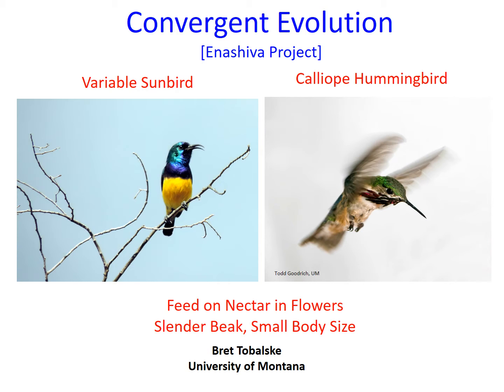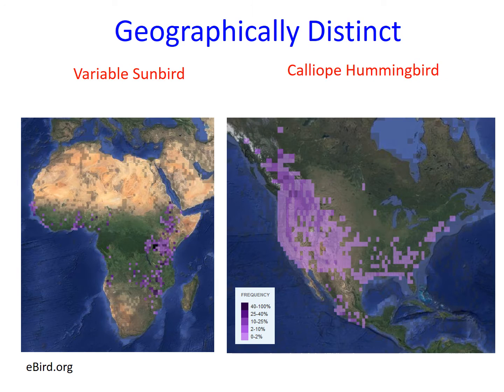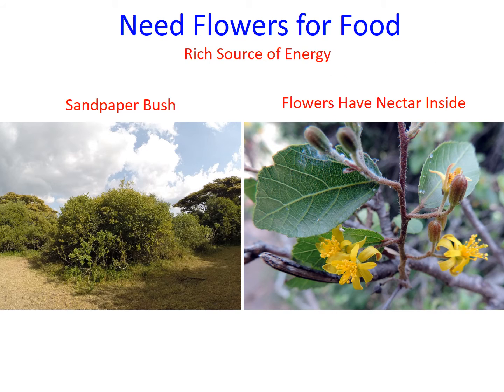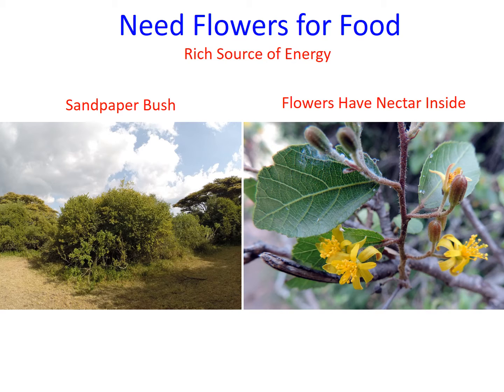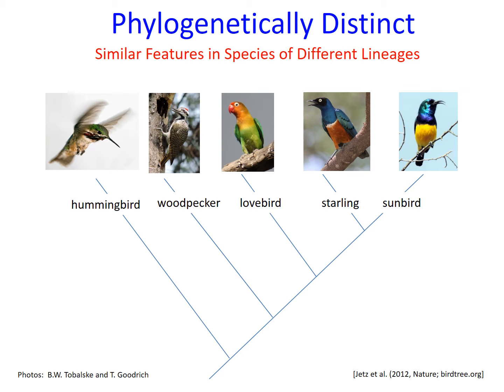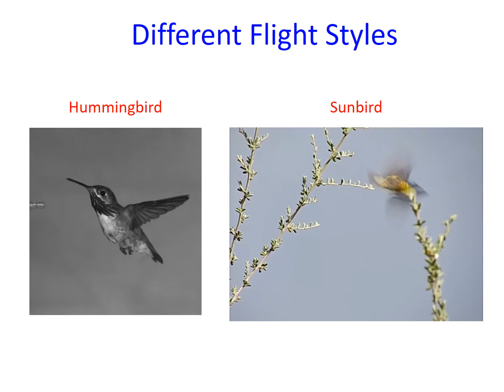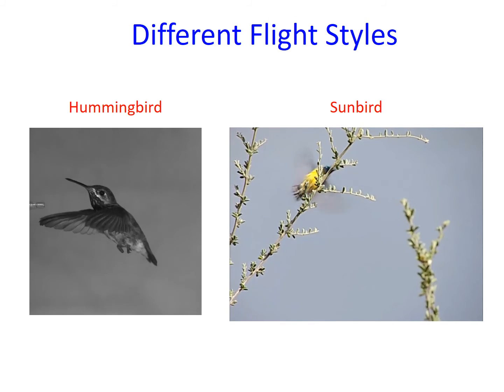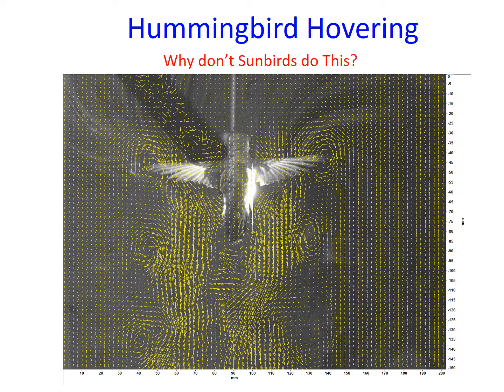Convergent Evolution in Hummingbirds and Sunbirds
Hummingbirds and sunbirds feed on nectar, but they accomplish flight using different wing motions.  Hummingbirds hover while sunbirds perch as they feed.